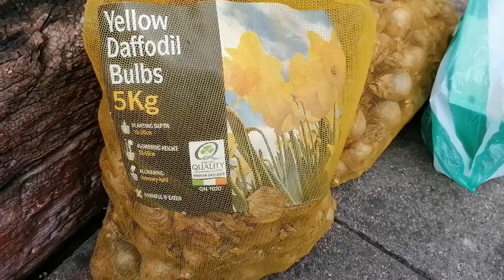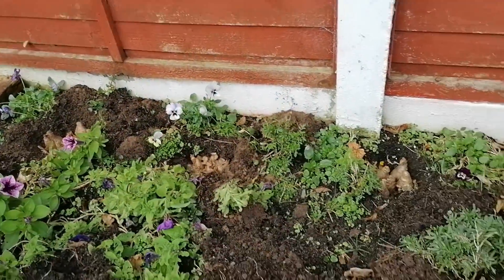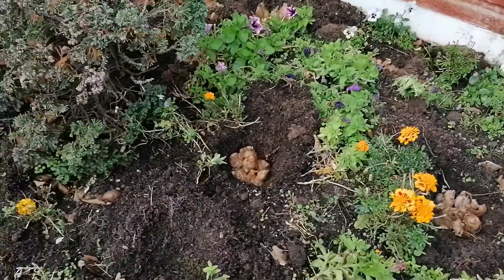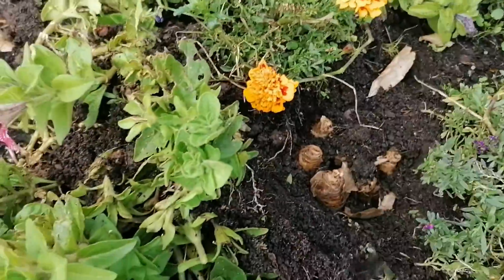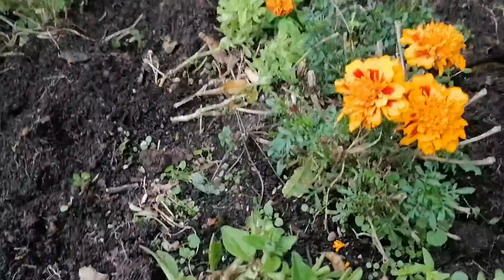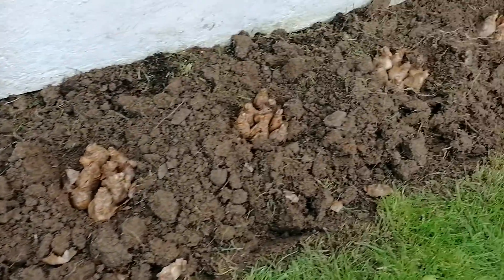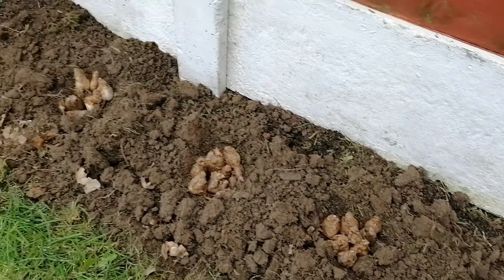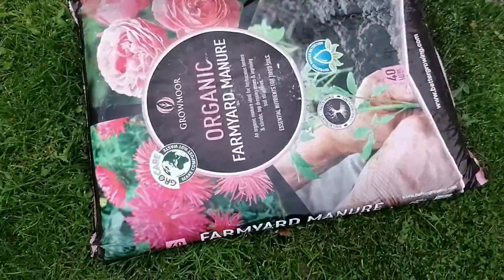daffodil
Planting Daffodils